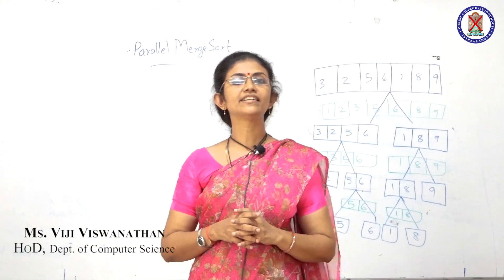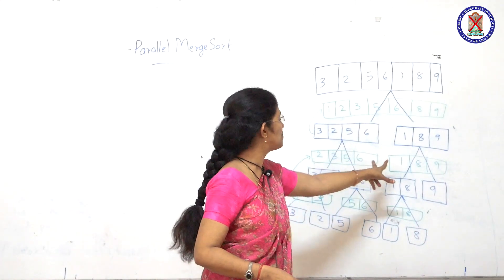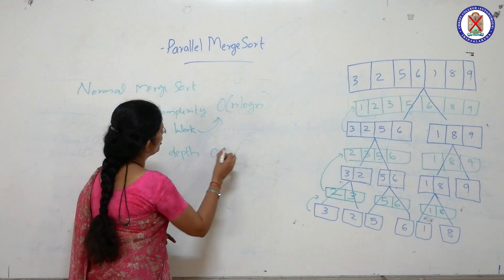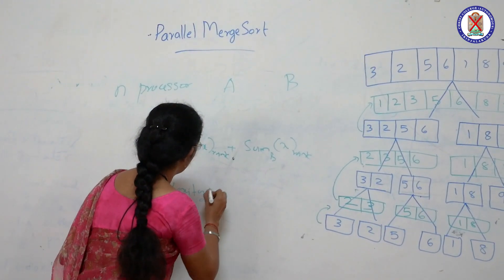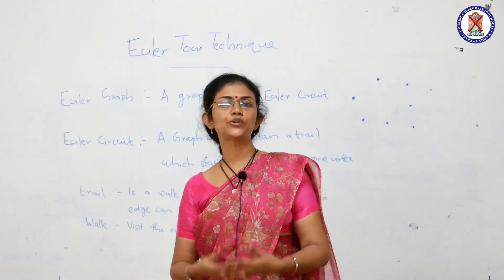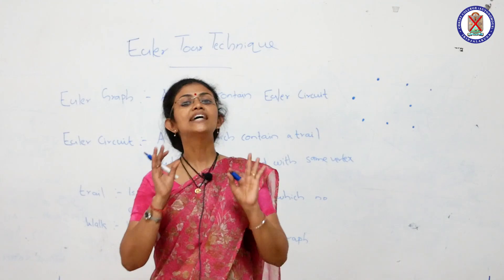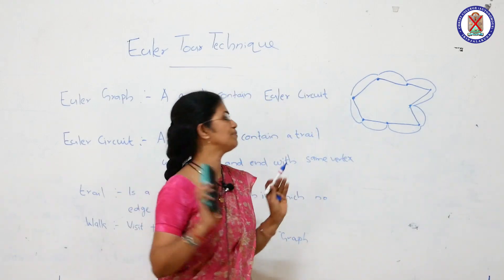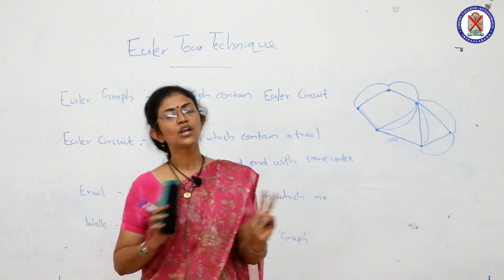Design and analysis of algorithm Part 2 | Dept. of Computer Science | Christ OpenCourseWare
Instructor : Ms. Viji Viswanathan
                    Dept. of Computer Science
for MSc Computer Science | Parallel merging and sorting